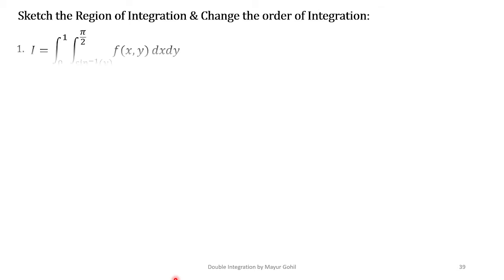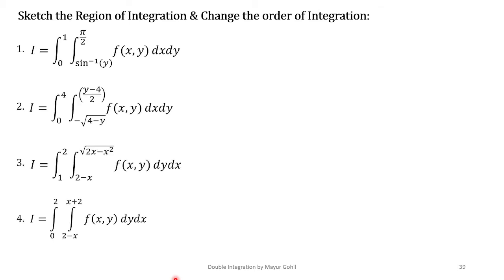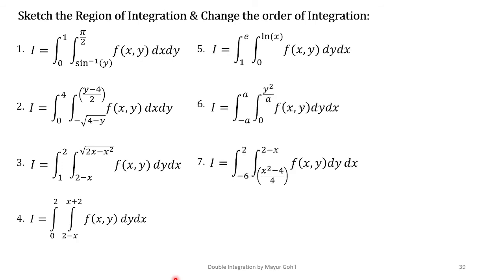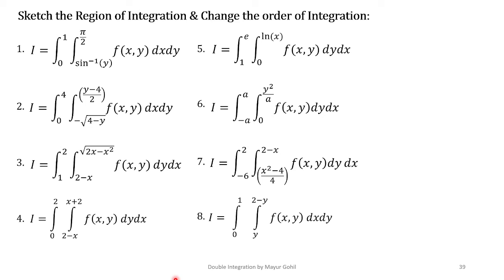Double Integration -Practice Questions on Change of Order of integration-Lecture 15- Mayur Gohil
Here elaborate practice questions are given for cementing the concept of change of order of double integration. It is expected that based on the concepts of previous videos the solving these questions will build confidence in the learner.